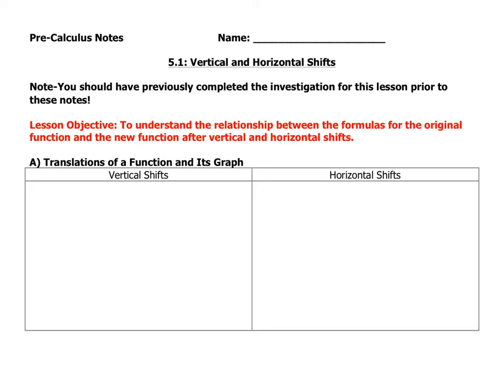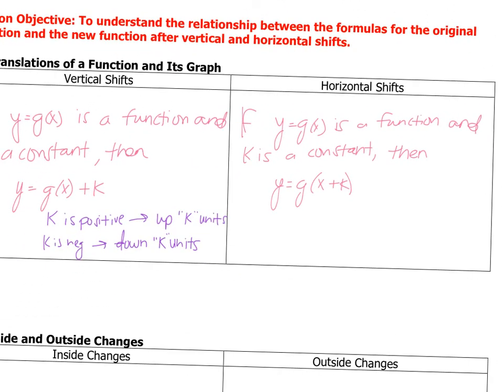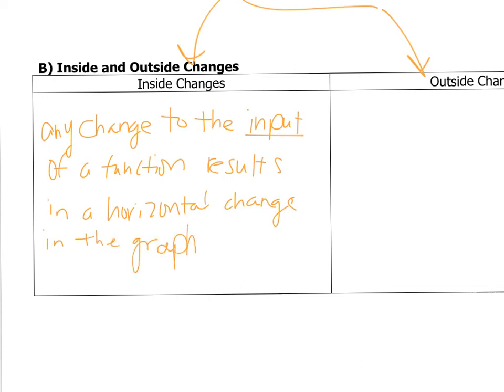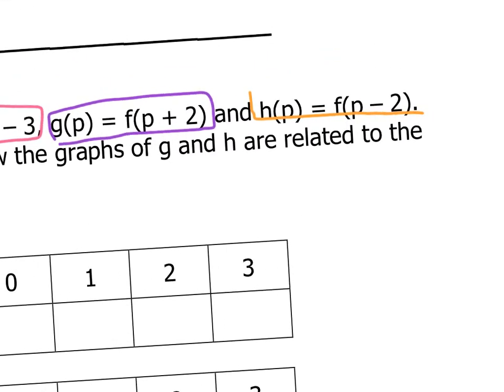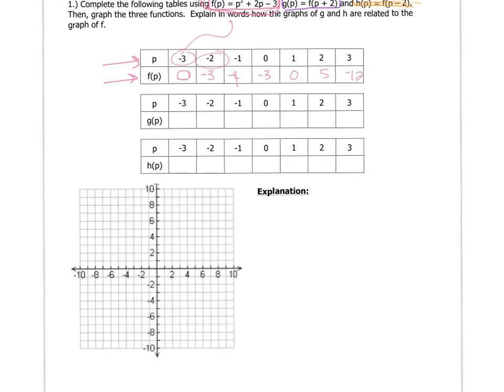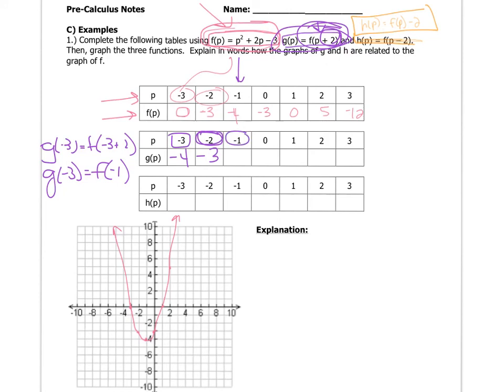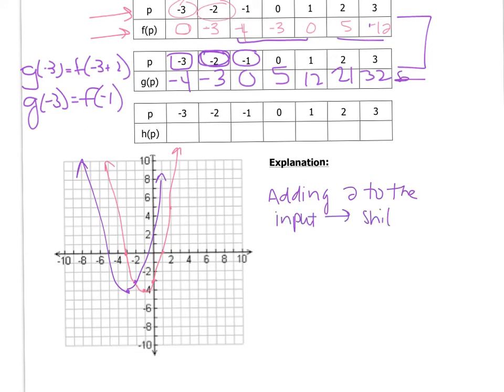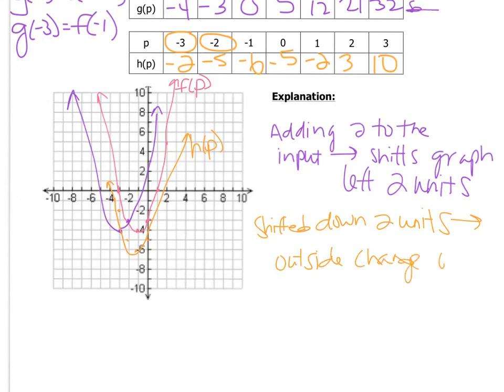Made with Explain Everything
Pre cal 5.1